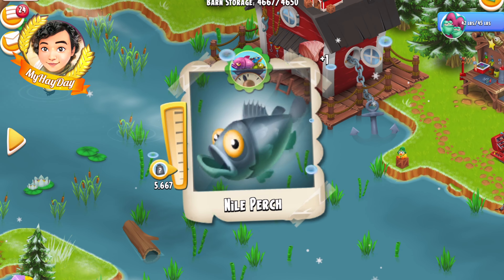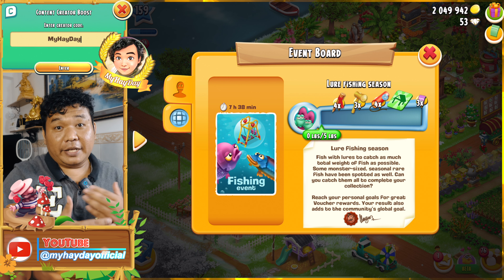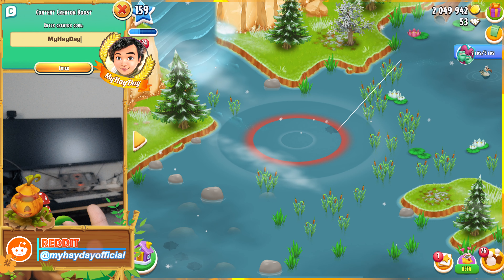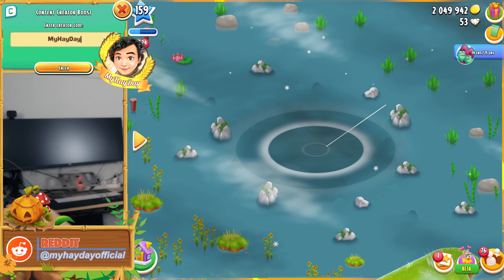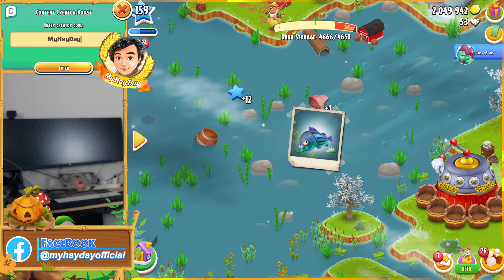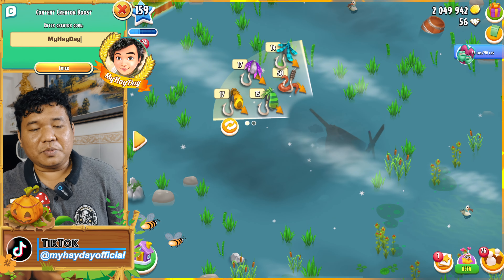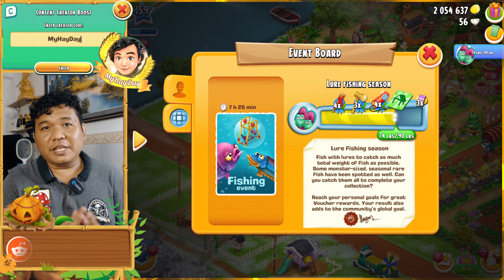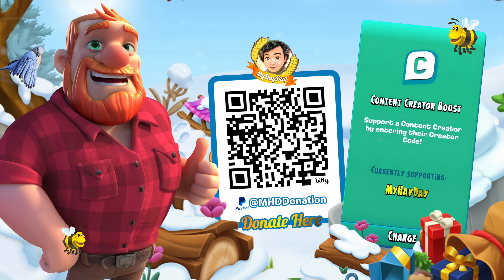First Time Catching 2 Giant Fishes Weight 23.1 LBS in Global Fishing Event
🎥 Finish Global Help Event 2024 in 5 Minutes
💝 Help Help Help!!! Need Coins, Update Tools, and Foods, Right? 👉 Here,  Becoming MyHayDay Membership Now. You will receive a lot of Gifts and Rewards. Especially, you have me as your assistant Playing Hay Day Game. Thanks in advance
Love you all. See you soon next video. Good Lucks